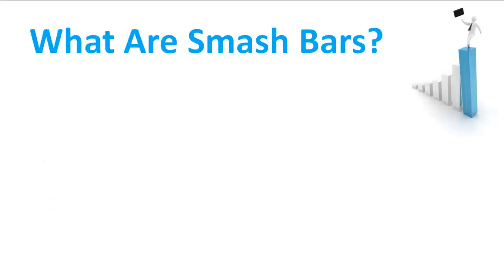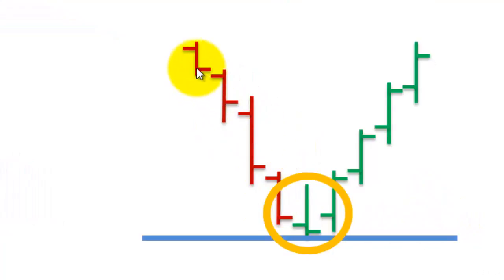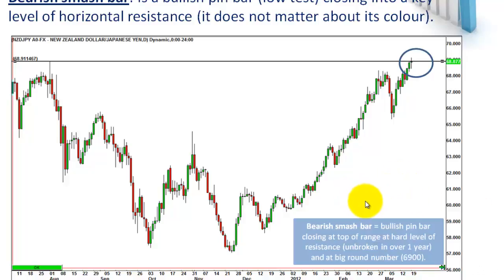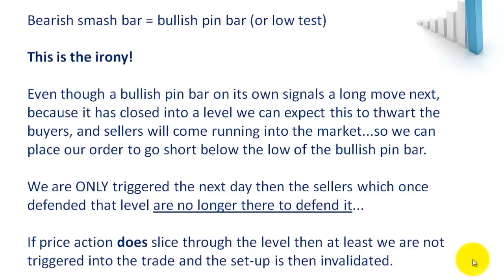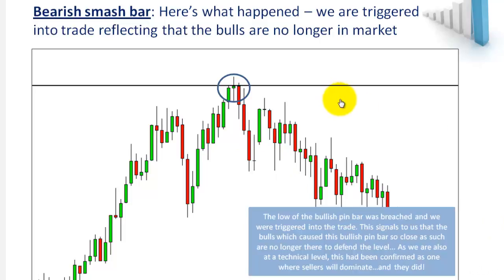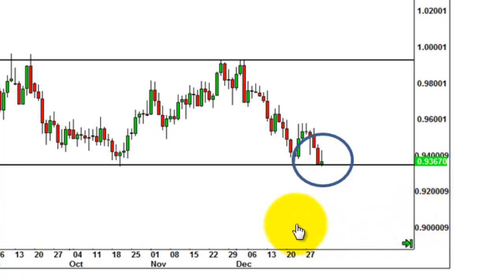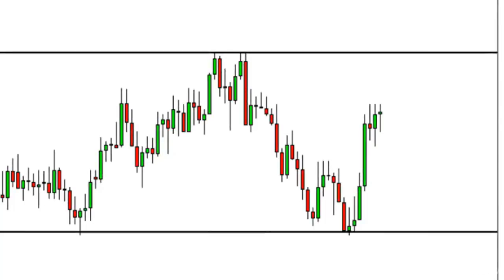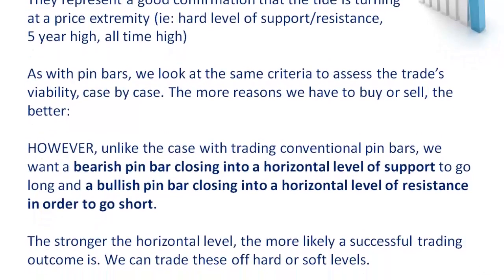WebHD 720p 36